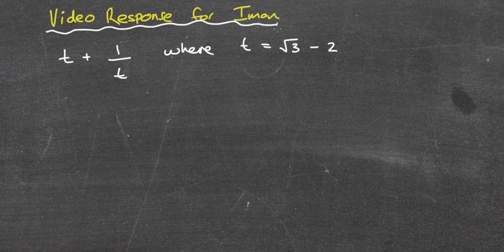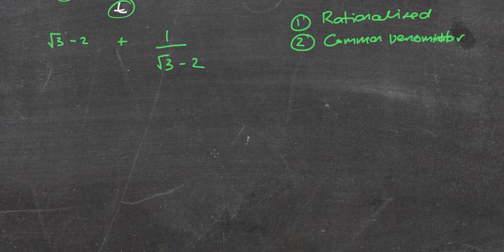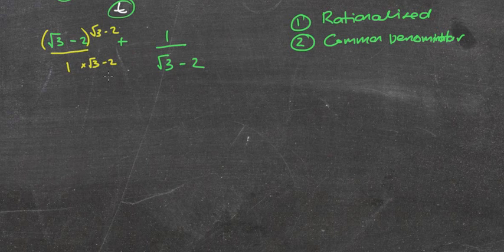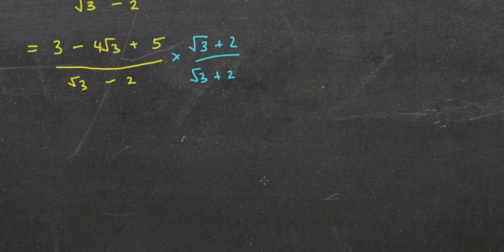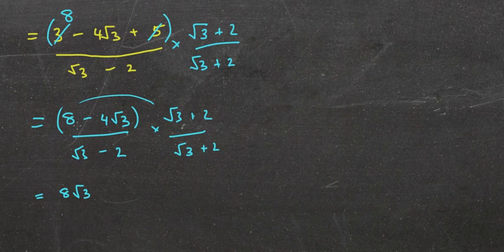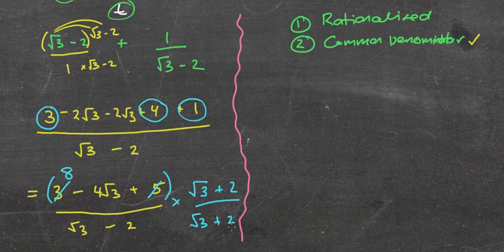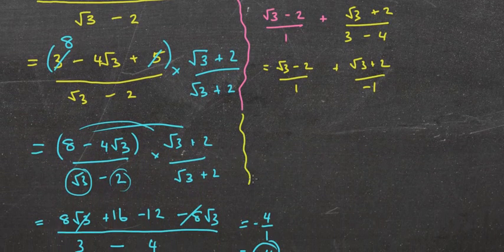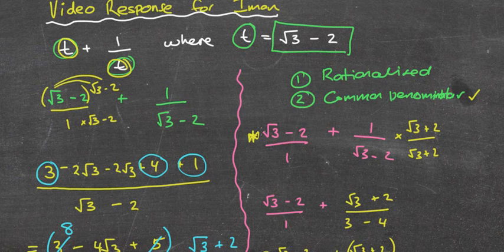Video Response for Iman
Video response for Iman on rationalising